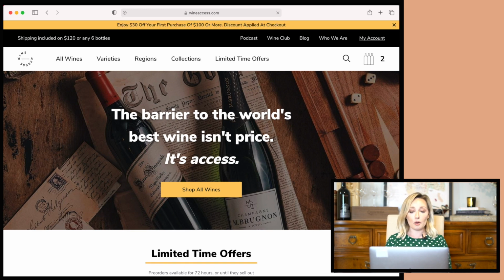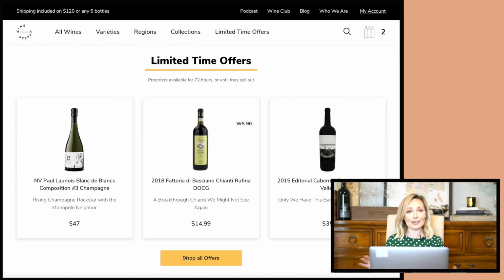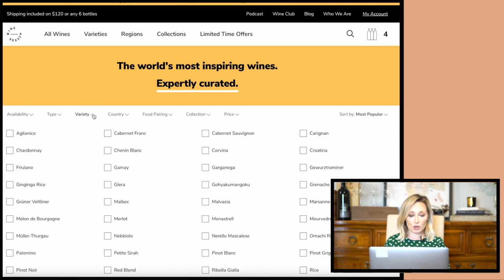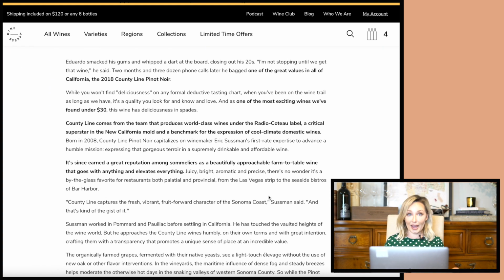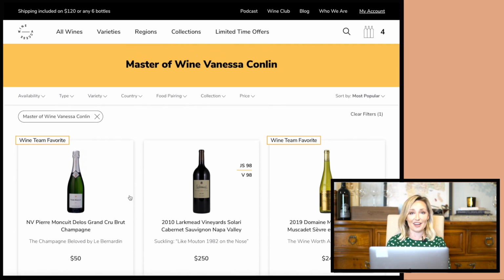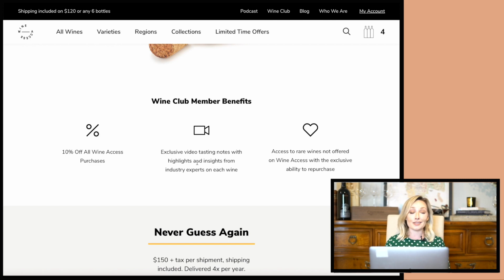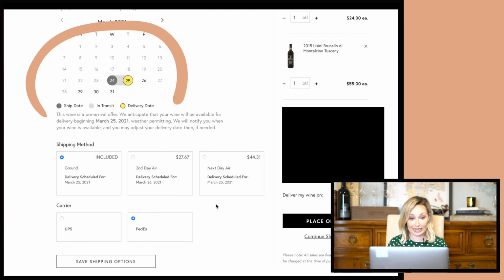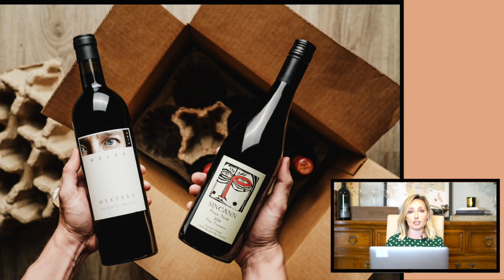A Guide to Shopping for & Buying Wine Online - everything you need to know before clicking purchase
Buying wine online is getting better everyday, but not all online wine retailers are created equal. From shipping disasters to low-quality wine sourcing, buying wine online can be a tricky road to navigate.  But after many failed encounters, I finally found my "prince charming" of wine retailers in the way of Wine Access. I couldn't be more excited to have them as an official sponsor of this video and this channel and love how they've totally reimagined a wine buying experience that is more akin to high end retailers like Nordstrom and Mr. Porter. Couple that with a world class "Avengers style" wine team, a satisfaction guarantee, unparalleled customer service, and a first-rate shipping policy - and you can understand why I'm so eager to call them family.

But wine buying is still filled with complications and intricacies and i've gotten a lot of messages from you all over the past year of talking about Wine Access. I'm answering all of your most asked questions and giving you some useful tips and tricks to maximize your experiences. There's a lot of bells and whistles on that site, you just have to know how and when to use them.

As I continue to recommend more and more wines from Wine Access, I hope you'll find this video a useful tool to getting you exactly what you want when it comes to wine.